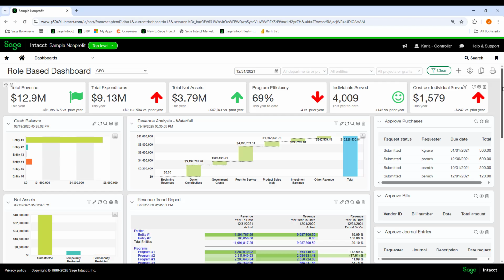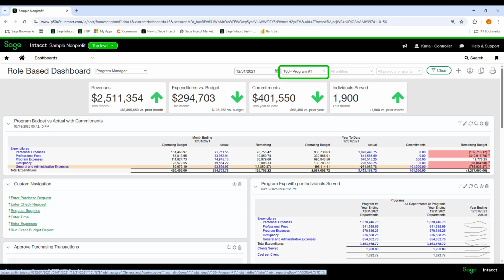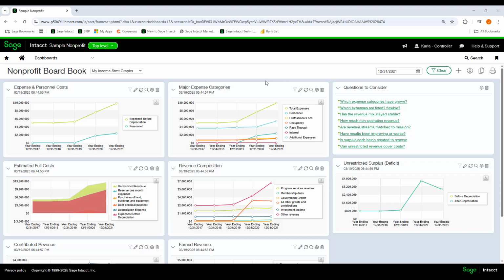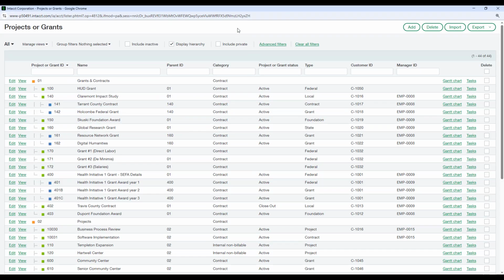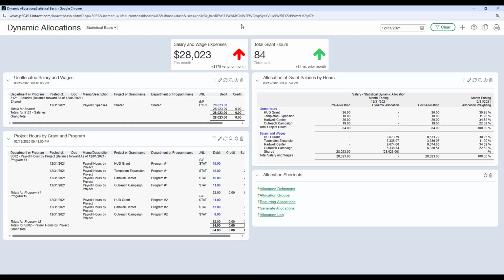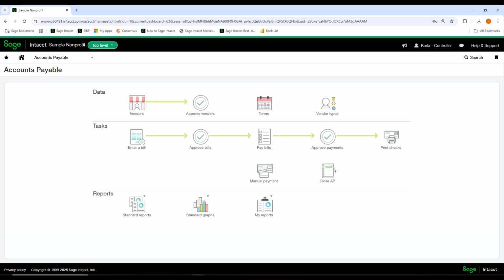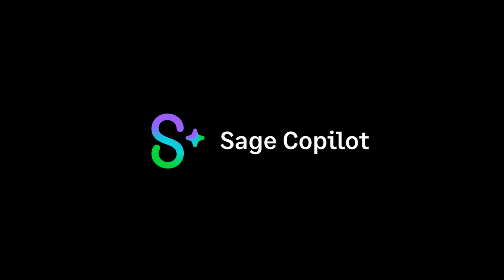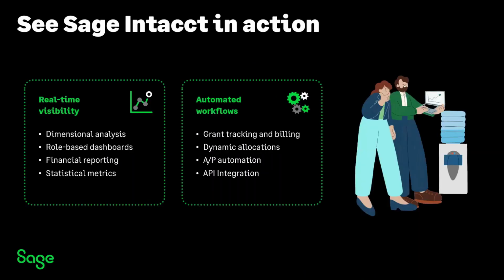☕ Sage Intacct Coffee Break Demo for Nonprofits | Cloud Accounting in Under 20 Minutes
Grab a coffee and join us for a quick, impactful demo of Sage Intacct—the leading cloud financial management solution built for nonprofits. In less than 20 minutes, you’ll see how Intacct empowers mission-driven organizations with real-time visibility, automation, and accountability.

What You’ll Learn:

✅Real-time dashboards for program performance and outcome tracking
✅Multi-entity consolidation across chapters, programs, or locations
✅Built-in compliance and audit readiness for nonprofit standards
✅Seamless integration with CRM and fundraising platforms

🔍 Perfect for:
- Growing organizations exploring cloud ERP
- Teams evaluating Sage Intacct vs. QuickBooks or NetSuite
- Anyone needing a fast, informative product tour

Watch now and see why Sage Intacct is trusted by thousands of nonprofits, including faith-based organizations, foundations, and associations.

☕ Ready to see it in action? Reach out to the Get Sage Intacct Team at Express Info to explore the latest demos to experience how Sage Intacct can elevate your financial operations. We look forward to connecting with you.